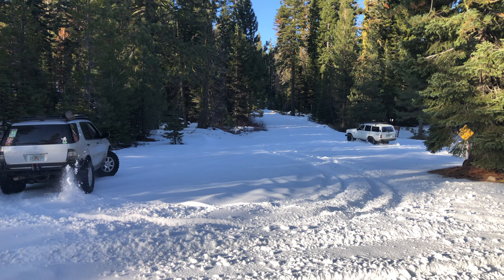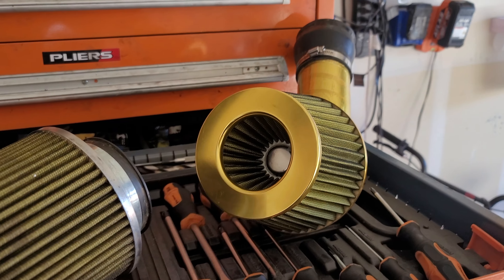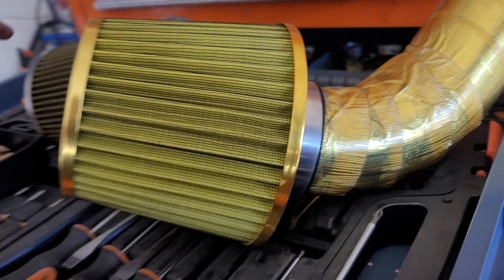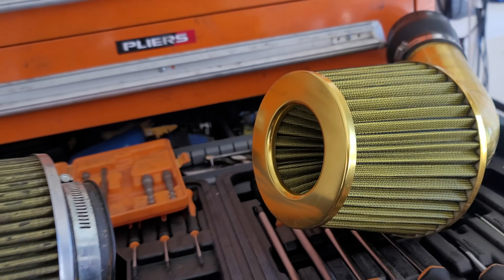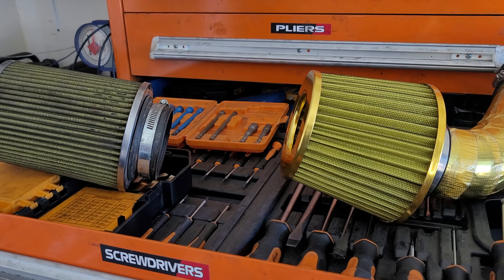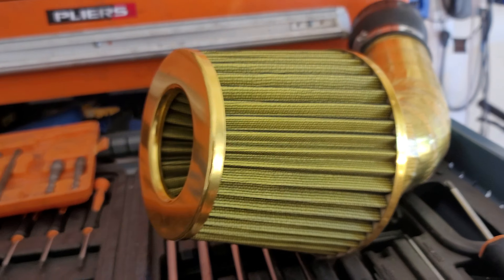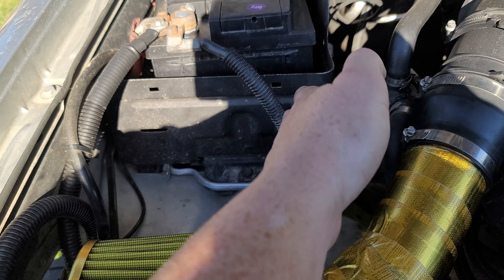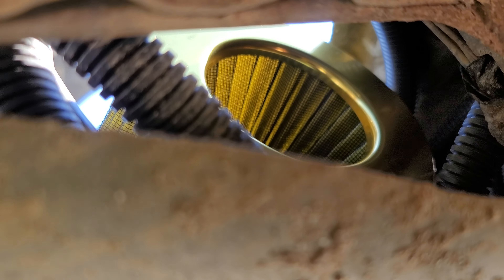Real Gold? ML4Dirty's New Air Filter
Finally got a new filter like you guys keep telling me to.